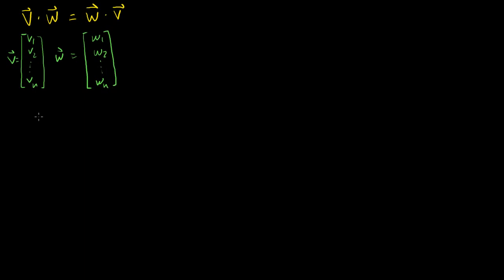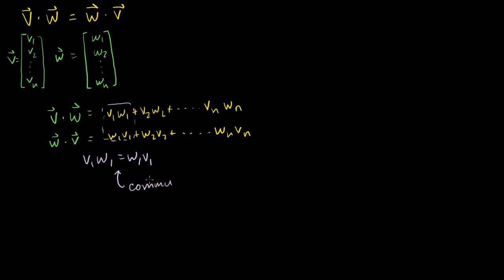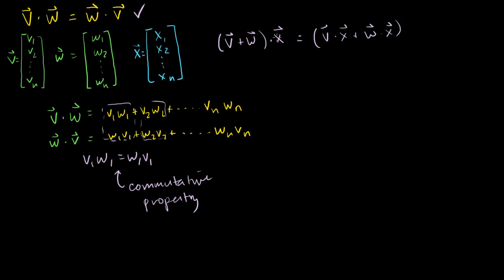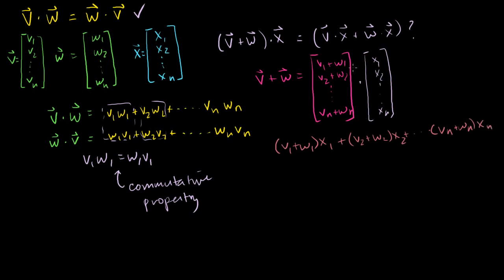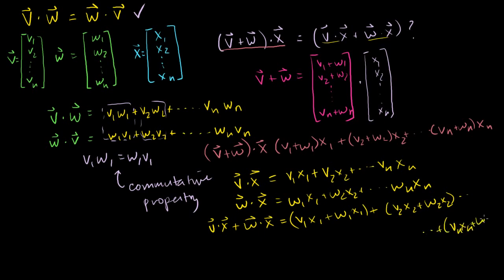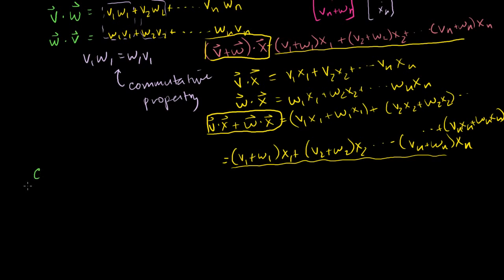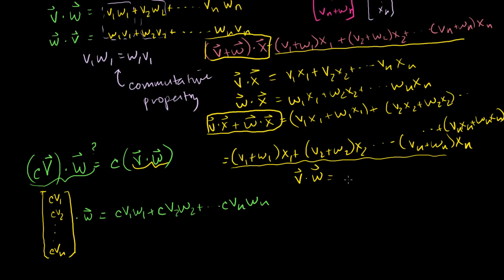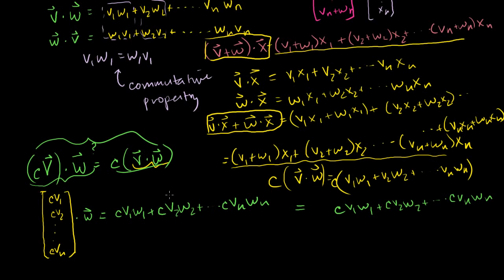Proving Vector Dot Product Properties